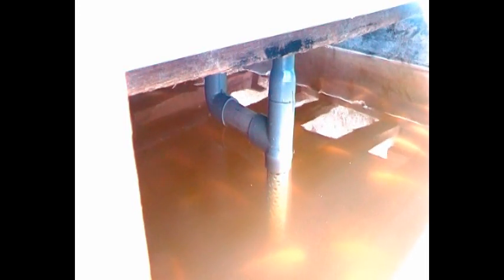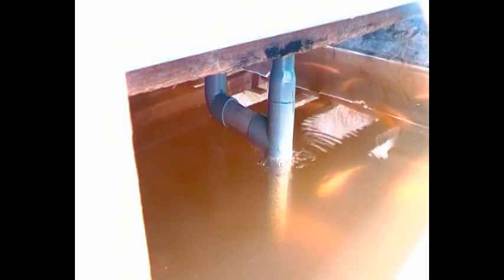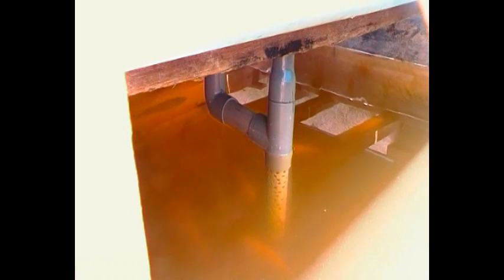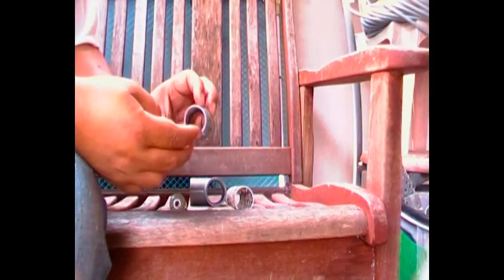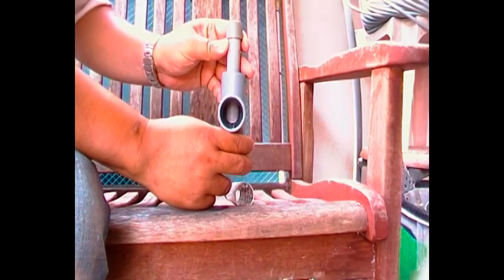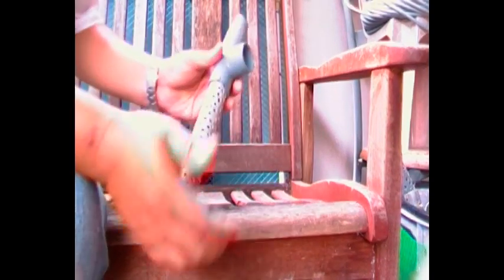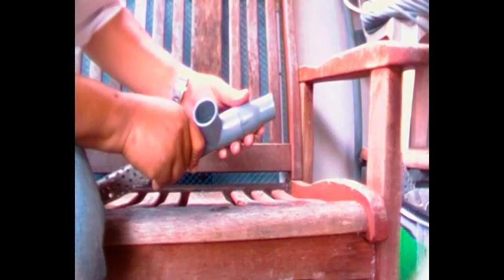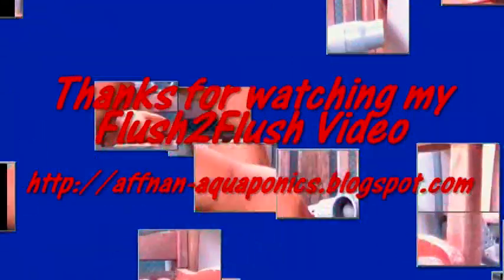Basic Aquaponics - High Water Siphon Outlet Aerator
This is my trial attachment to make the aeration and siphon cuttoff without problem. I am still testing it and hope all is fine. So far so good.